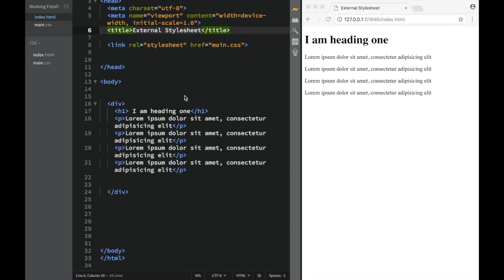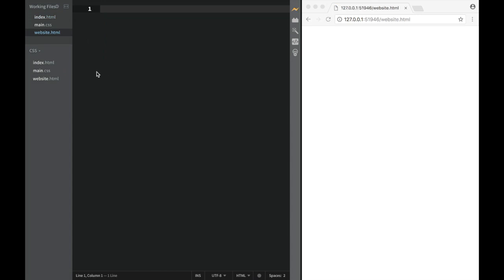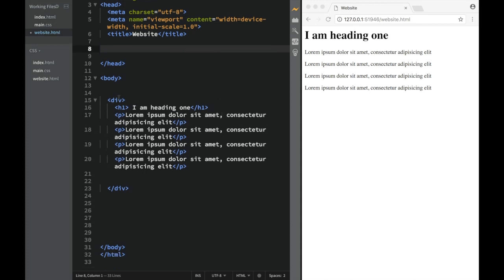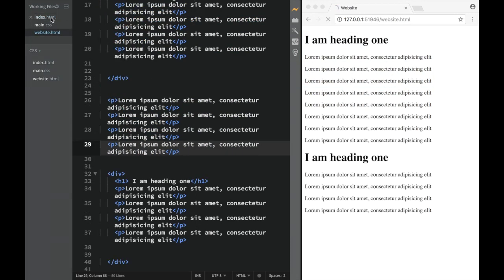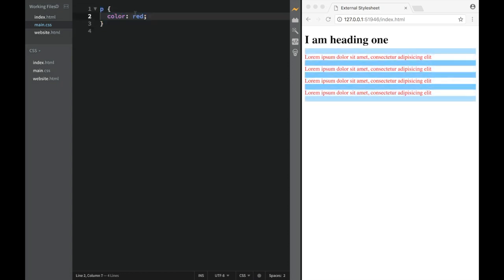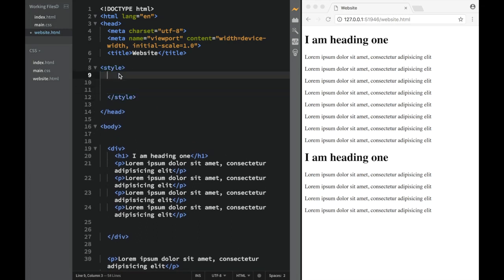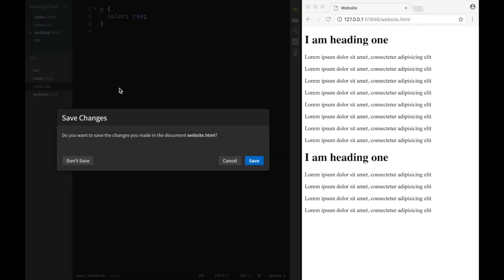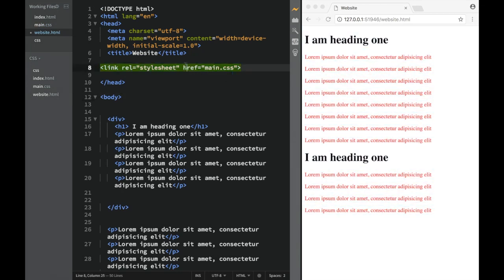Up and Running With CSS - Use of External Style Sheet